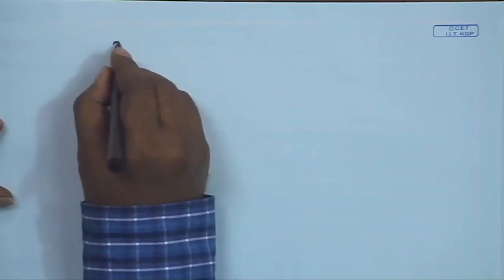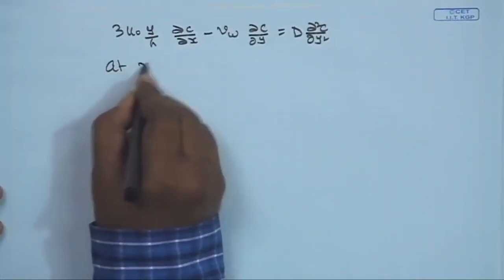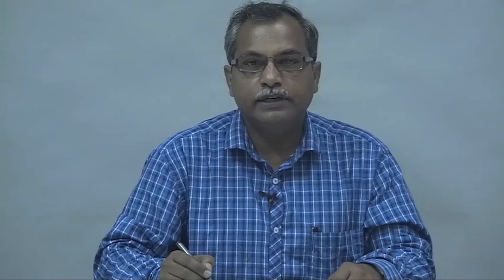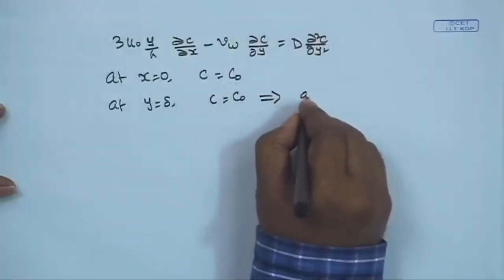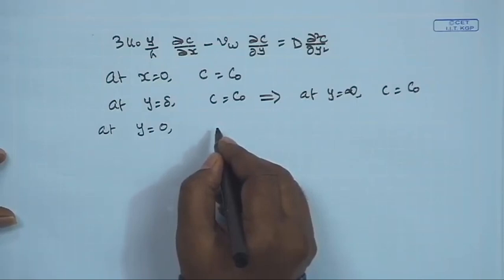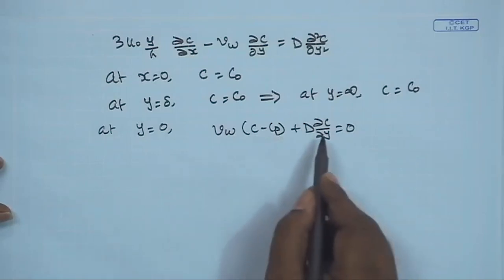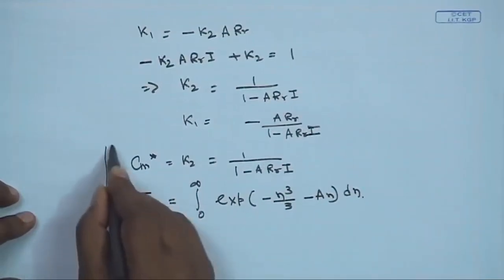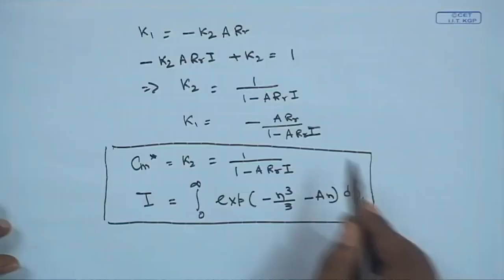L-11 Osmotic Pressure Controlling Filtration (Contd.)